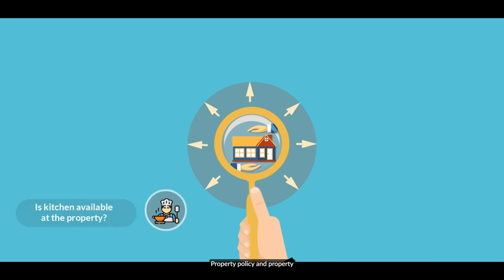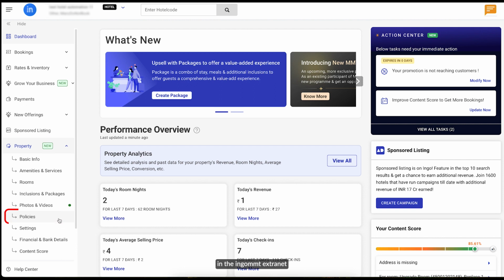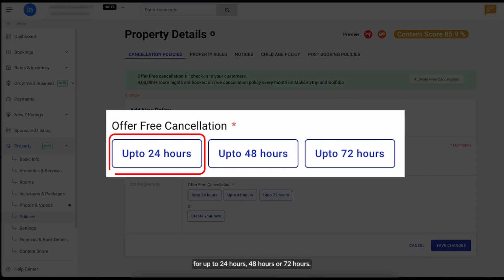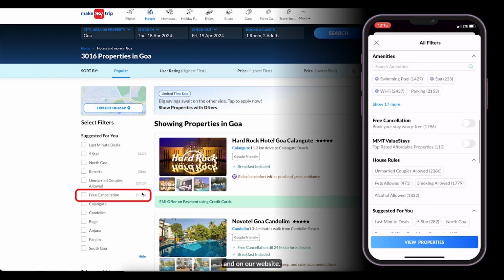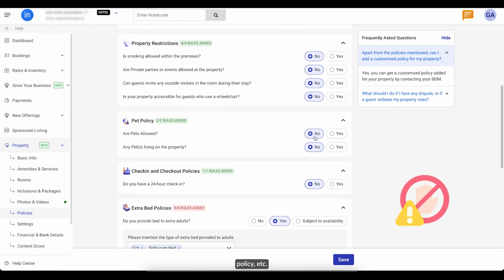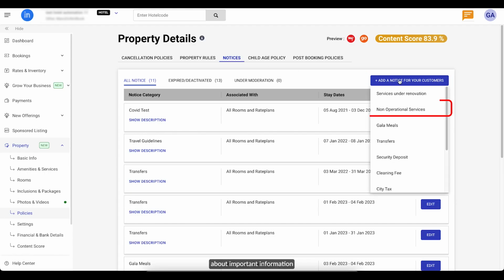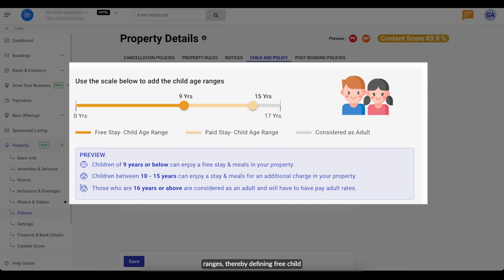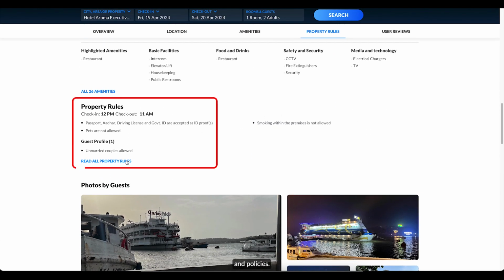Tutorial on Setting Policies and Property Rules on MakeMyTrip and Goibibo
Property policies and property rules are a set of guidelines defined by you that provides the travelers a better understanding of your offerings and services.

It can help in setting the right guest expectations while highlighting the relevant information before they check into your property.